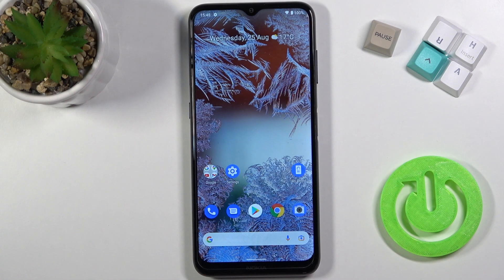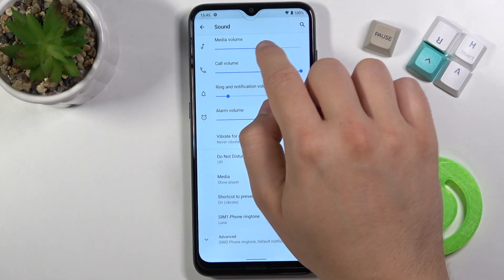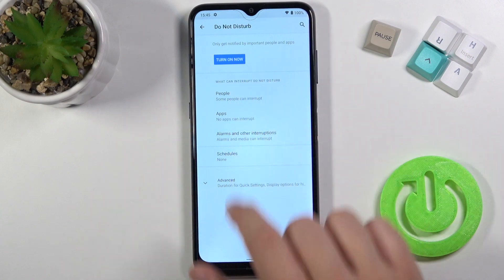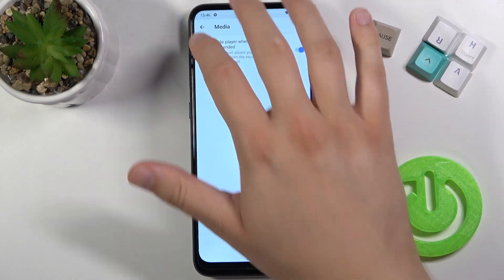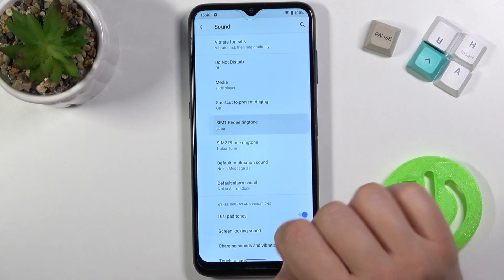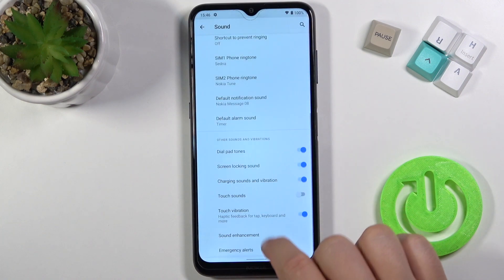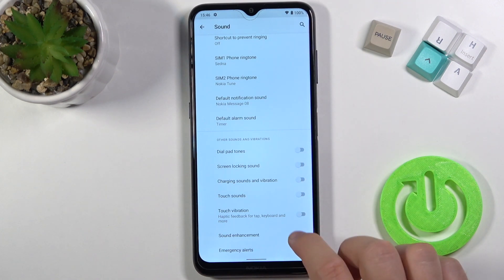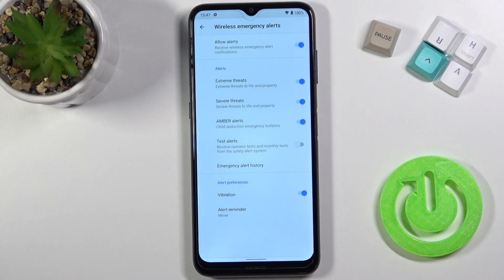NOKIA G10 – Find & Manage Sound Functions in the Main Settings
Dear subscribers, today we will show you how to manage the Sound Settings by adjusting the sound of the call ringtone, controlling the volumes and turning on/off the vibration mode. I assure you that this guide will become an excellent tutorial for you, thanks to which you can learn a lot of new details about your device. Btw, we used the NOKIA G10 smartphone for this video.

How to Change Sound Settings on NOKIA G10? How to Manage Sound Options on NOKIA G10? How to Adjust Bass in NOKIA G10? How to Volume Up High Tones on NOKIA G10? How to Set Up the best Sound Quality of NOKIA G10? How to use preconfigured Sound Presets on NOKIA G10?